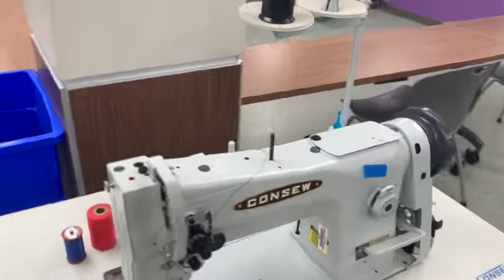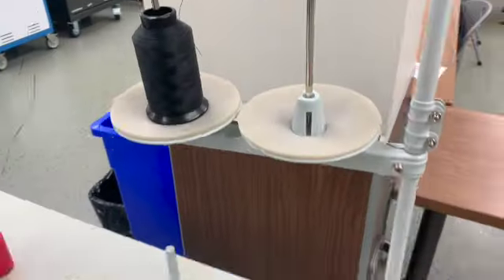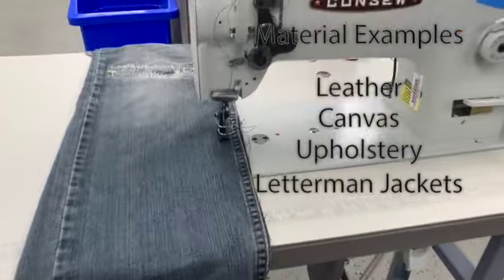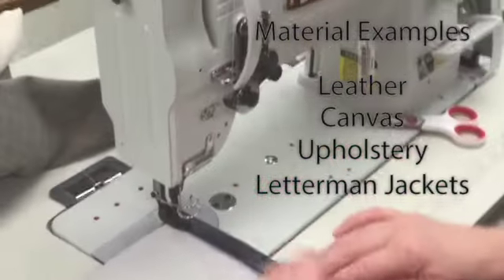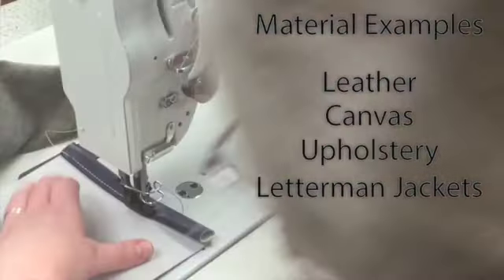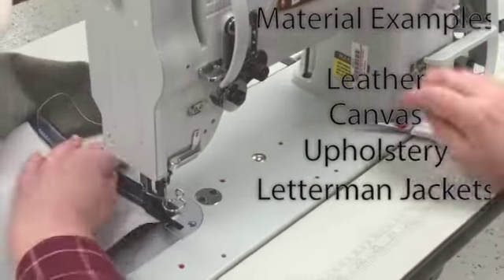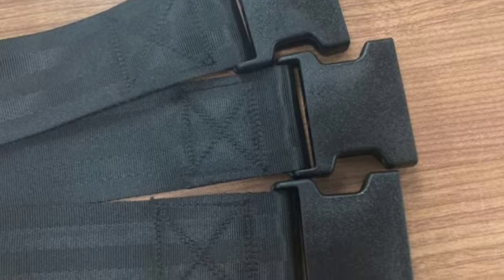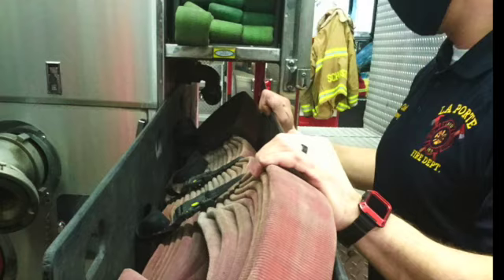LPCPL Exchange: Consew Industrial Sewing Machine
The Consew is an industrial sewing machine that can be used on tough material, like denim, canvas, or leather.